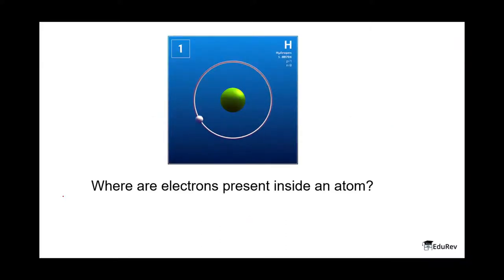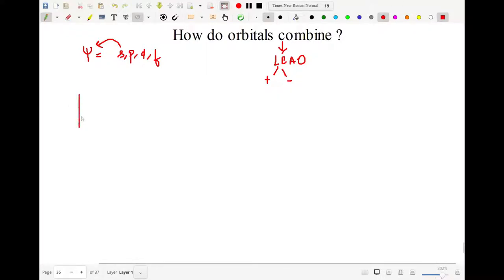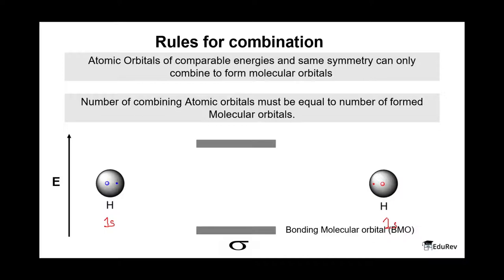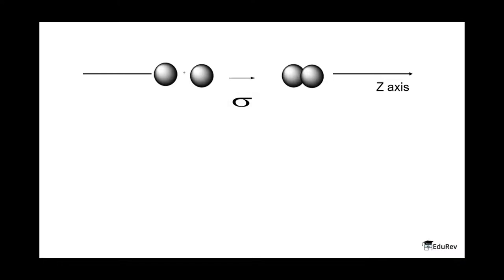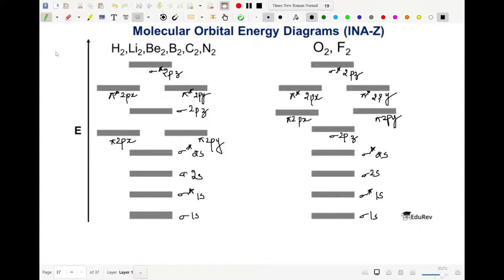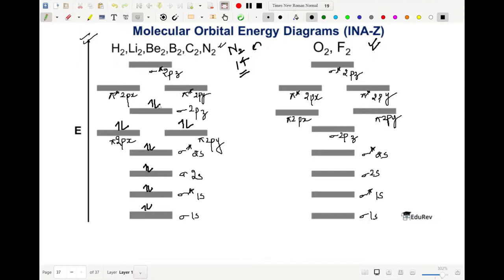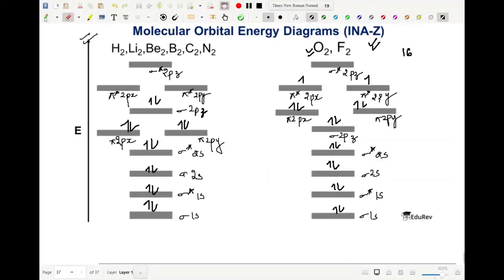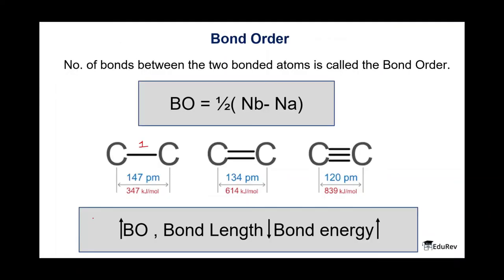Molecular Orbital Theory (MOT) -Chemical Bonding | Class 11 Chemistry NCERT | JEE/NEET Prep 2022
This Lecture of Molecular Orbital Theory (MOT) is an Explanatory video that covers an important topic of Chemical Bonding of Class 11 Chemistry NCERT for JEE/NEET.

Video Timeline:-

00:00 Introduction!
01:21 Atomic & Molecular Orbitals
02:06 How do Orbitals Combine
03:41 Rules for Combination
09:04 Molecular Orbitals Energy Diagram
12:54 Stability of Bonds
13:20 Bond Order
16:45 Conclusion!

SOCIAL